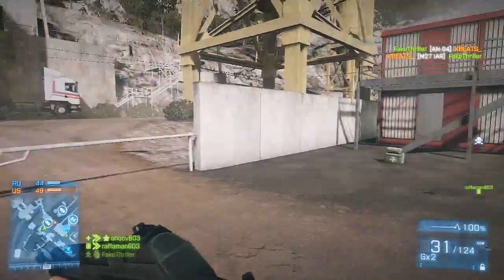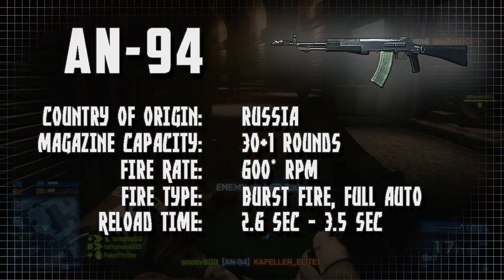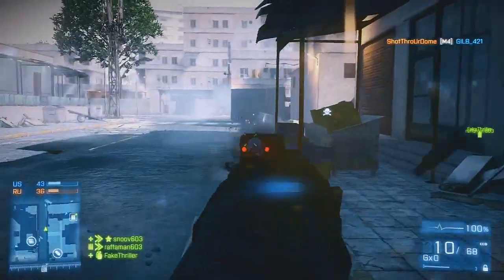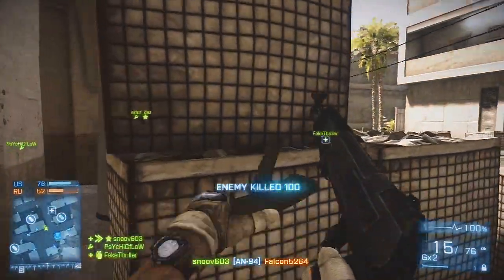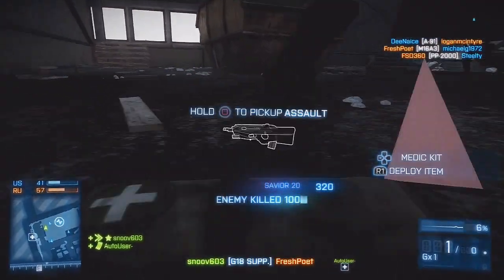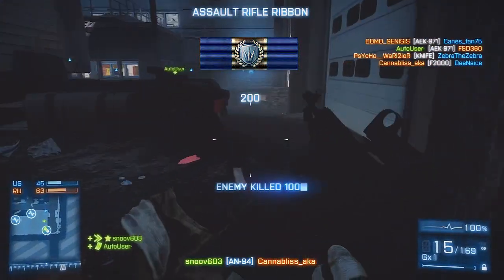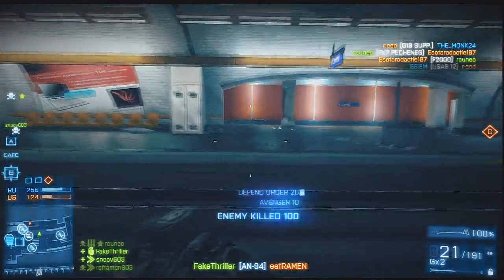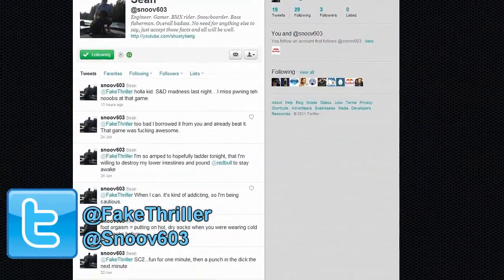Battlefield 3 Weapon Review - AN-94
READ THIS REGARDING BF4 WEAPON REVIEWS! YES, WE WILL BE DOING THESE REVIEWS FOR ALL FOR ALL OF THE GUNS IN BF4!

WATCH THE FOLLOW UP REVIEW HERE PLEASE BEFORE YOU MAKE ANY COMMENTS, for an updated and better review of the AN-94.

We finally get to the often requested AN-94.